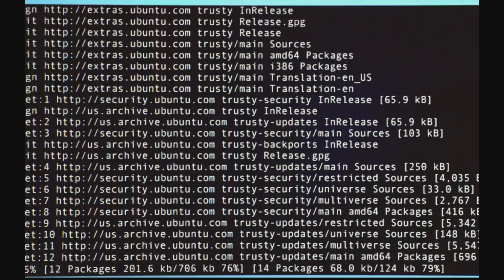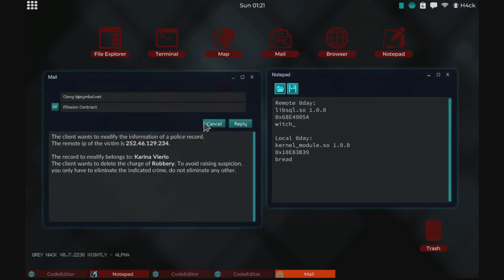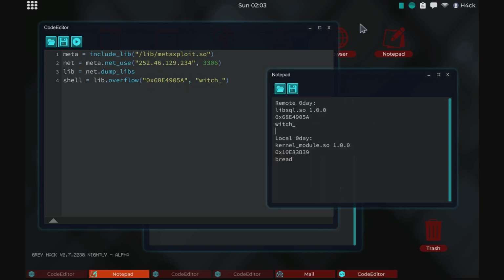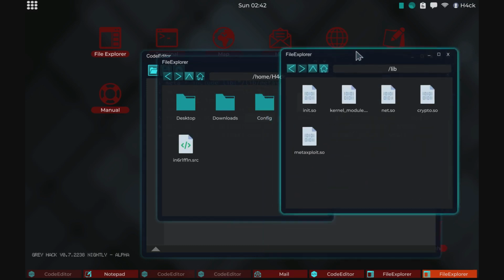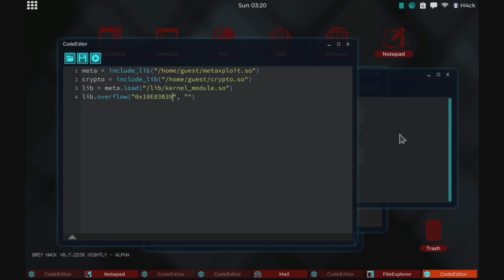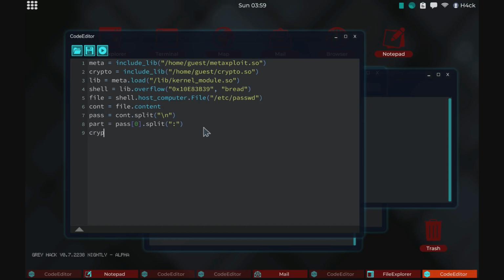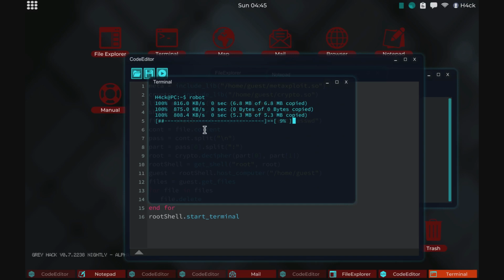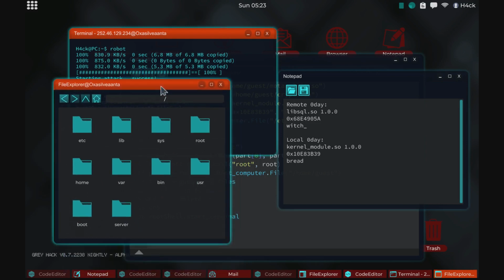Recreating Mr. Robot's FBI Hack - Recreating Hacks 4 - Grey Hack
Recreating Elliot's FBI smartphone hack from Mr. Robot season 2 episode 5.
Credits to: NBCUniversal_International